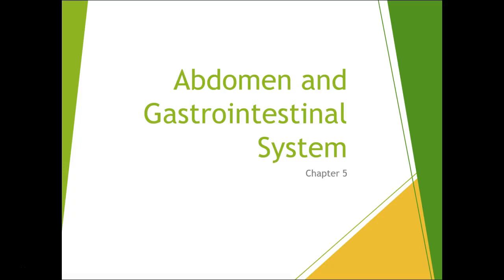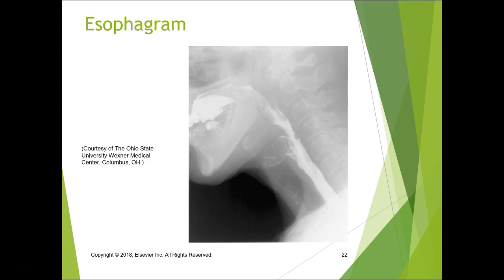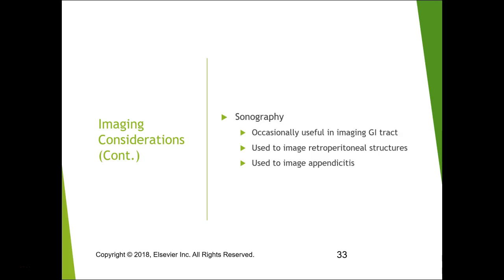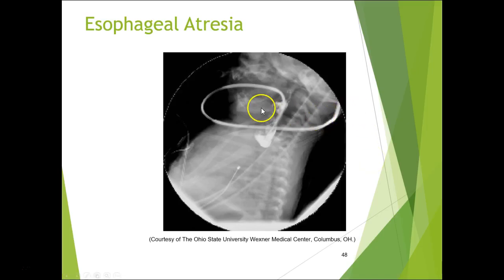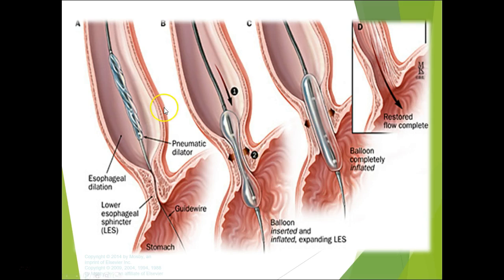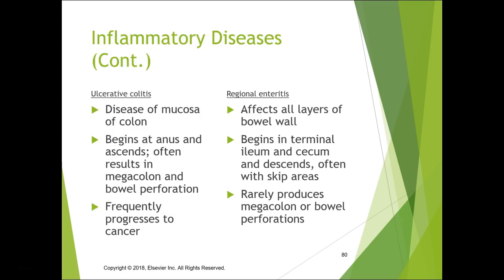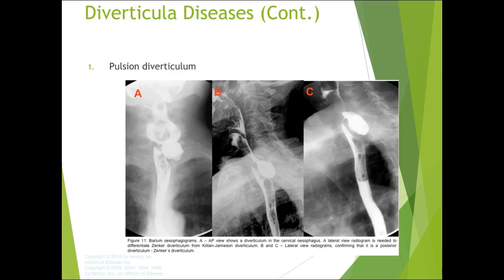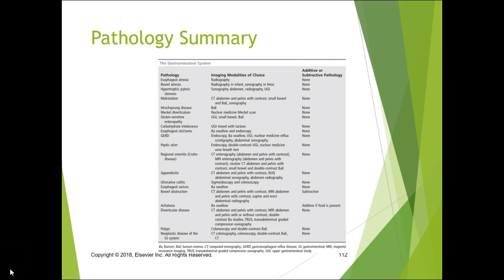Abdomen and GI Pathology